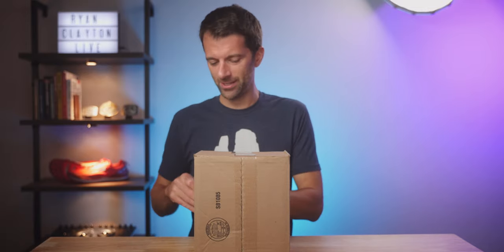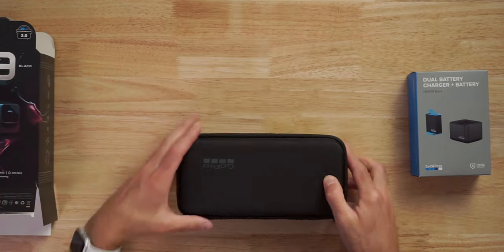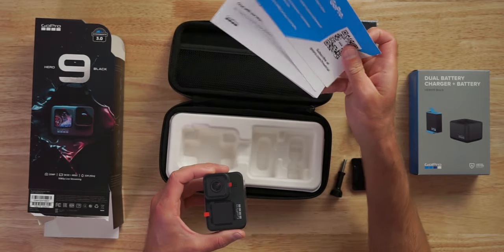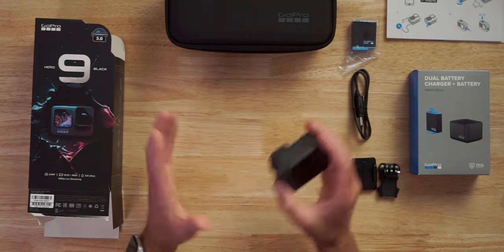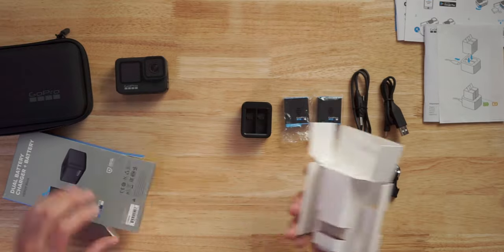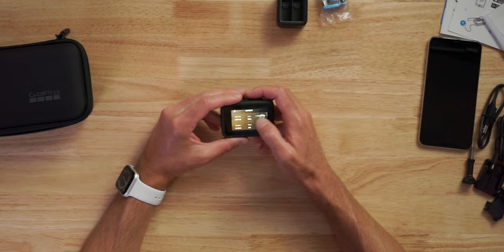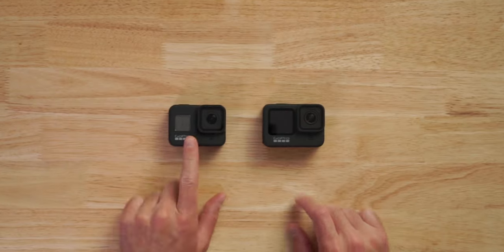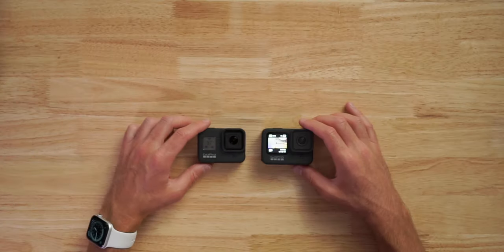GOPRO HERO 9: Unboxing and First Impressions!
* GoPro Hero 9
* Altra Viho

I just got the new GoPro Hero 9!  I'll show you whats in the box and take it on a run so you can see some footage!

* Music in all my videos - Artlist (2 free months)

Table of Contents:
0:00 - GoPro Arrives!
0:53 - New box
1:06 - Travel Case
2:12 - Camera first look
3:33 - Front Screen
6:08 - Ungraded GoPro Footage
7:21 - Graded GoPro Footage
8:25 - Post Run Thoughts and First Impressions

"Running the Triple Crown" Documentary Series
AMAZON (US and UK)

If you are working from home like me, here are a couple tips, tricks, and tools to become a better runner while you work!
* Balance Board
* Stability Disc
* Wooden Slant Board

📫 IF YOU WANT TO SEND SOMETHING:
610 W. Navajo #3888

I am a participant in the Amazon Services LLC Associates Program, an affiliate advertising program designed to provide a means for me to earn fees by linking to [Amazon.com] and affiliated sites.